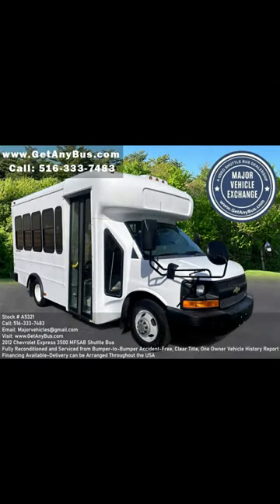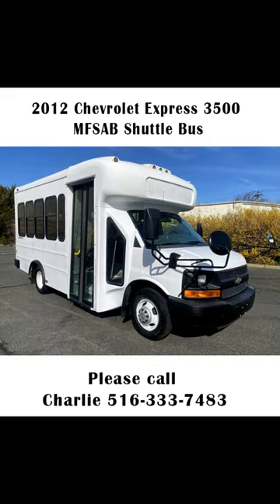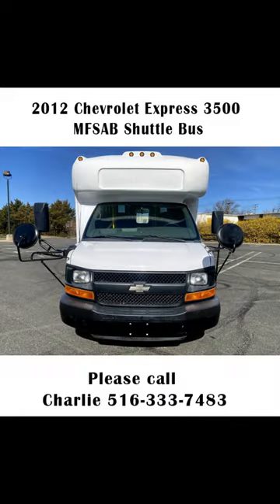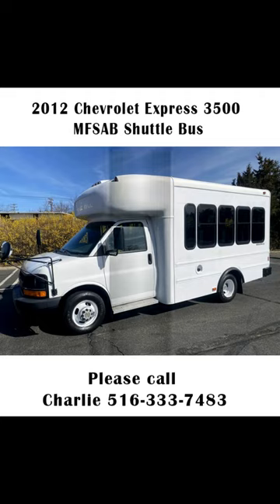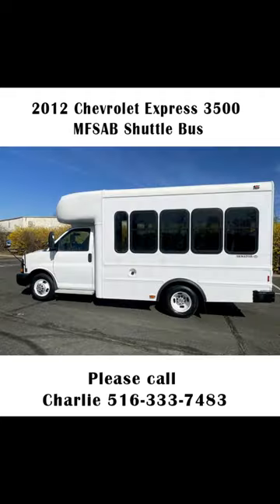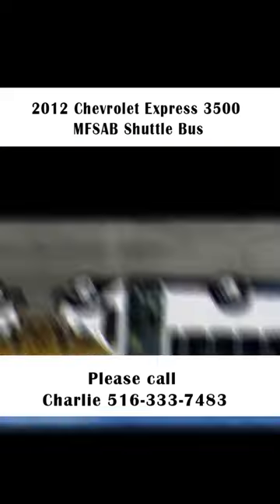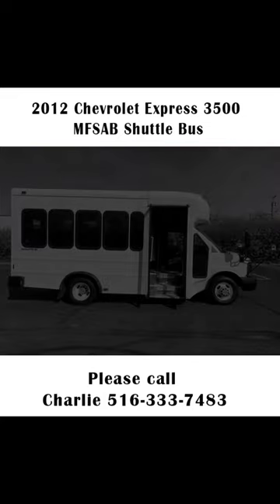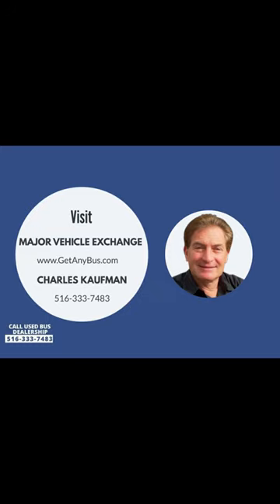2012 Chevrolet Express 3500 MFSAB Shuttle Bus For Sale @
Fully reconditioned Non-CDL 14-passenger 2012 Chevrolet Express 3500 Startrans Senator Multifunction Activity Bus with just 70k miles. This bus has been thoroughly reconditioned, serviced, checked, and road-tested and is clean, fully equipped, and in top condition. Perfect for Schools, Tours, Charter, Commuter Shuttle Services, Church, Adults, Airport Transfers, Sports Teams, and much more. Clean title, one owner accident-free vehicle history report.

Great bus for your transportation company, church, school, college, or association. High-back individual vinyl seating with seat belts provides both passengers and drivers with a safe and comfortable ride. Currently equipped to seat up to 14 adult passengers plus the driver. It is also equipped with safety equipment including seat belts, a rear door, a first aid kit, and a fire extinguisher.

The automatic transmission shifts smoothly and without hesitation. All other mechanical functions are in excellent working condition and all fluids have been checked and changed as needed. Comfortable accommodations for all passengers, including front and rear heaters. Overall the bus is in very good condition. This bus was well maintained, and very roomy, with exceptional visibility and easy maneuverability. This bus will provide passengers and drivers with a clean, reliable, and safe means of transport to school and other activities.

FEATURES (Partial Listing):
2012 Chevrolet Express MFSAB Shuttle Bus By Starcraft - 6.0L V-8 Gas Engine - Freedman Vinyl Seating w/Seat Belts - Tilt Wheel - Anti-lock Braking System - Aisle Lights - First Aid Kit - Rear Door - Tinted Windows - AM/FM/CD Stereo - Extra Mirrors for Visibility - Four Speed Automatic With Overdrive  - Emergency Windows - Emergency Roof Hatch - Full Rubber Transit Floor - Rear Heater  - DOT Equipment.